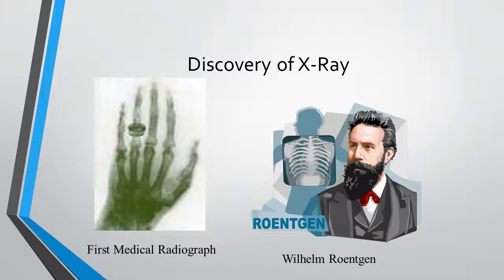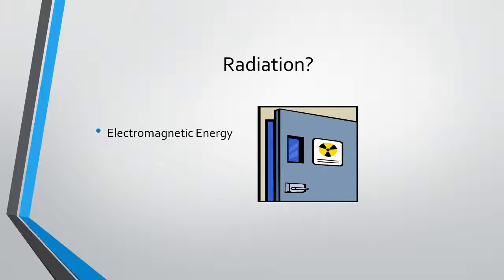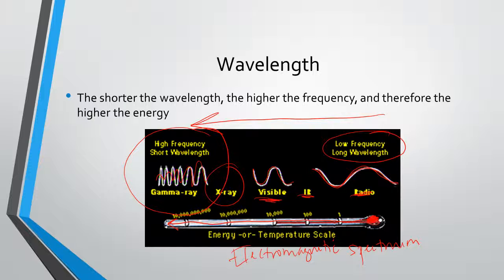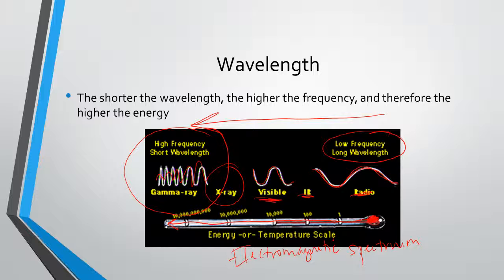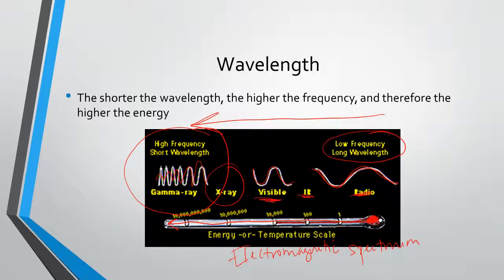Basic Principles of Radiation